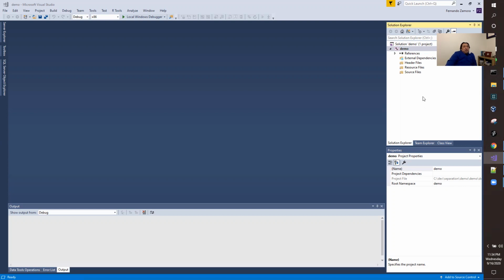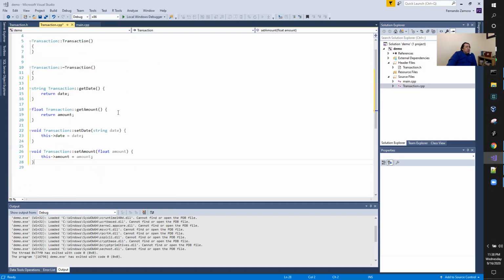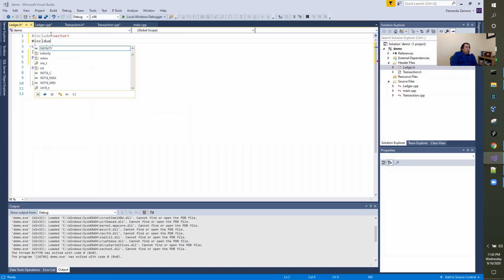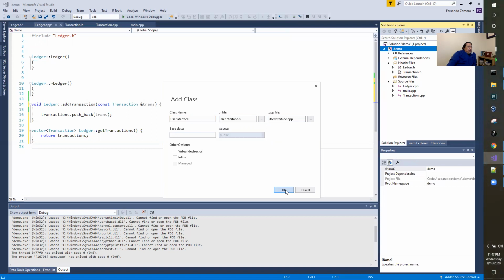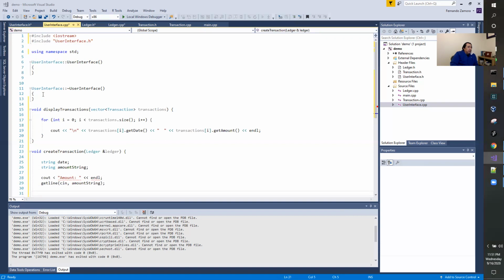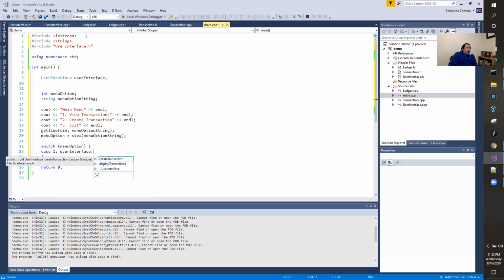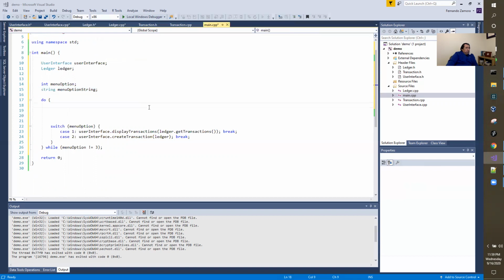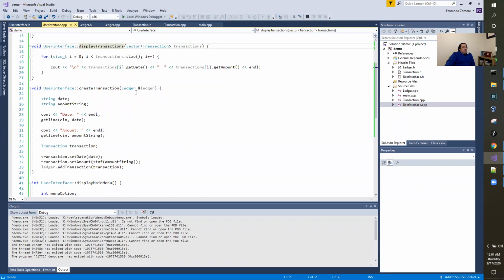Console Menu Program in C++ to Demonstrate Separation of Concerns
Watch me code a simple transaction program to demonstrate how to separate concerns in a small C++ application.  This video is intended for beginners just learning the ins and out of object-oriented programming with C++.